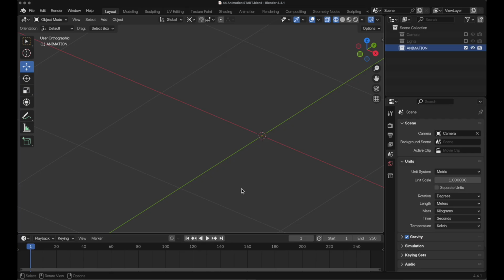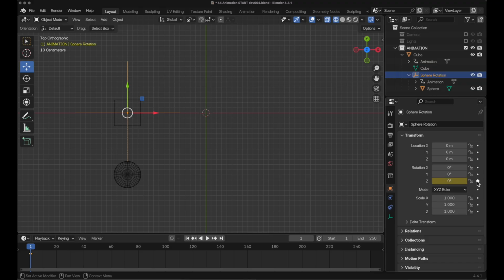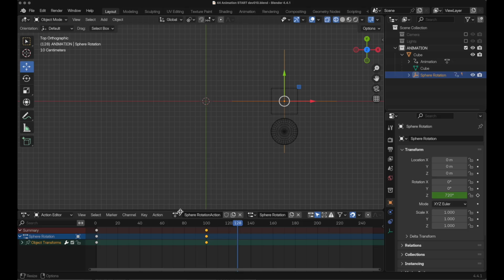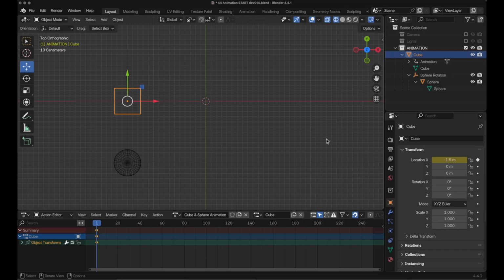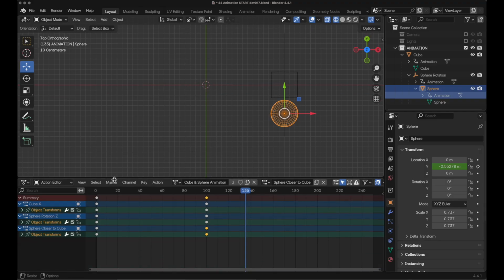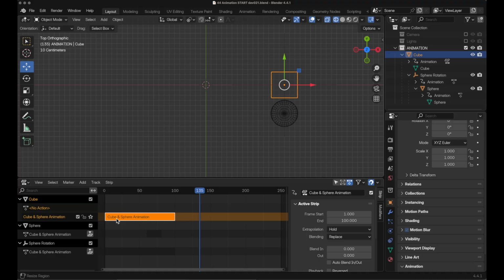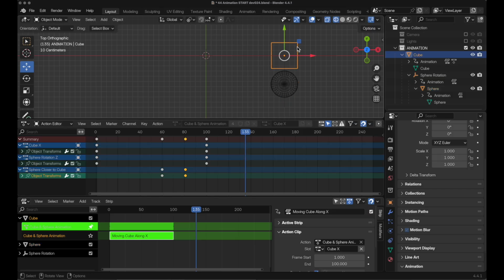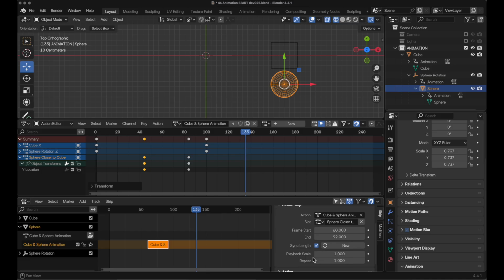Blender 4.4 and Action Slots, what you need to know.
In this video, we take a look at how Slotted Actions work in Blender 4.4. Actions are a bit different than previous versions, and they can be confusing. This video will clearly demonstrate how they work.

00:00 Introduction
00:55 Setting up the basic animation
02:39 How Blender 4.3 handled Actions
08:15 How Blender 4.4 handles Actions and Action Slots
14:03 Working with Action Slots in the Non Linear Editor